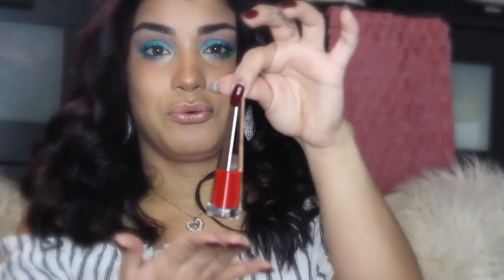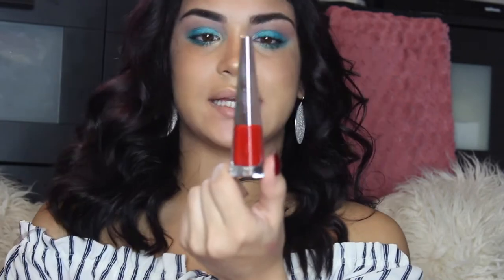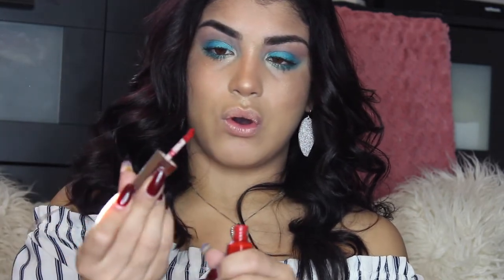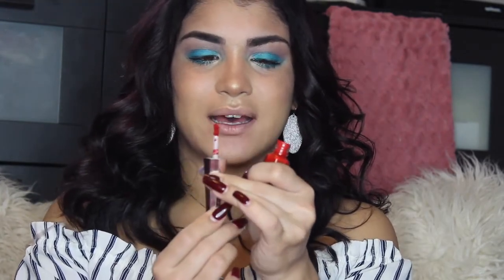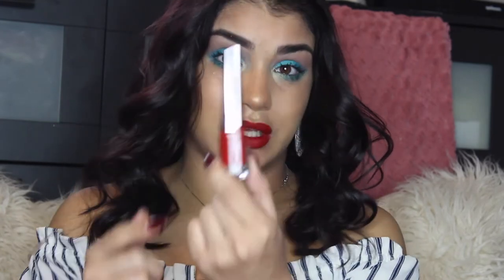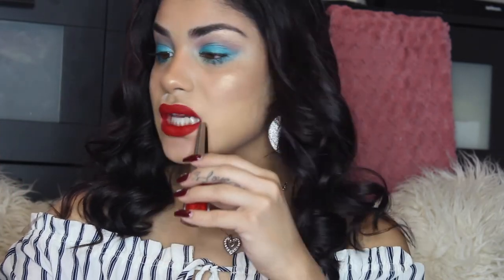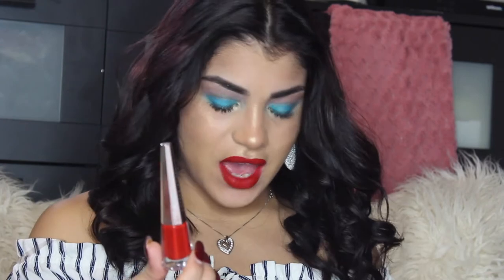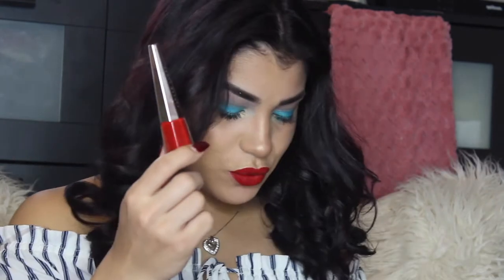Fenty Beauty Uncensored Lip Review - Ruby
Hey guys!! Quick little video on the Fenty Beauty Stunna Lip Paint. She did such an amazing job with the lip products she has come out with. Enjoy this video babes!